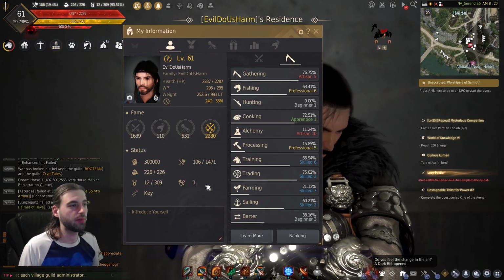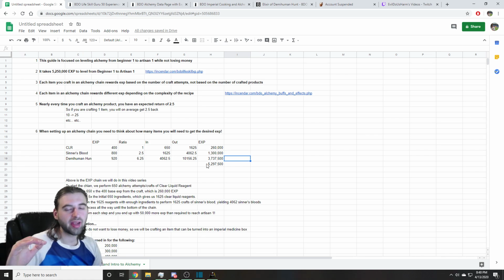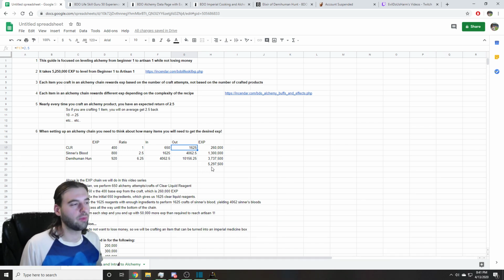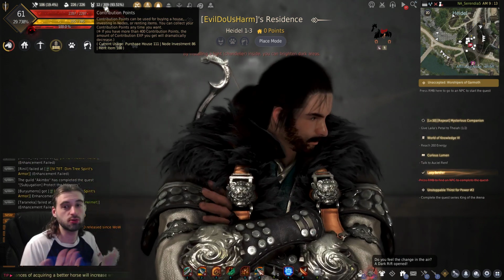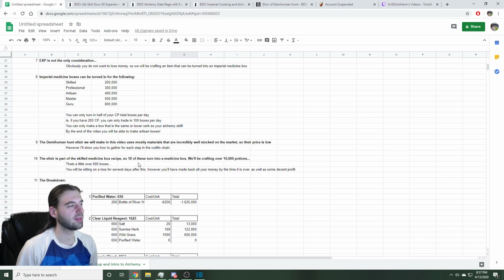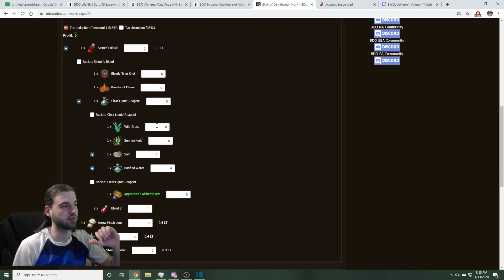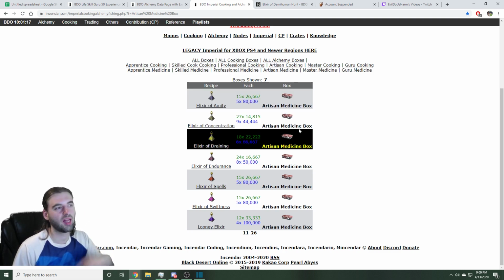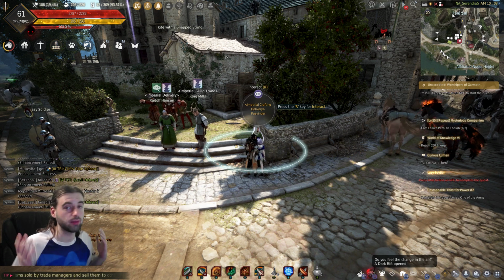[Black Desert] Beginner Alchemy Guide Part 1 | Deciding What to Make for EXP, Money, and Profit!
Part 1 of a multipart series on alchemy for new players!